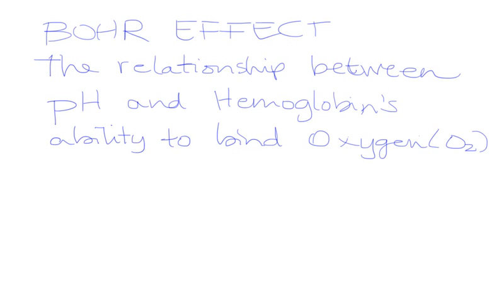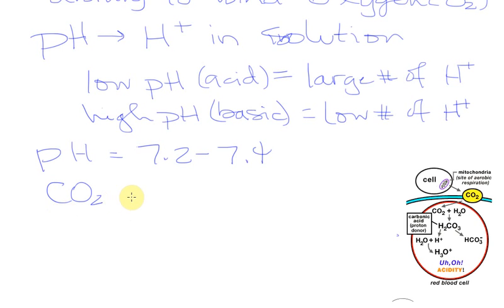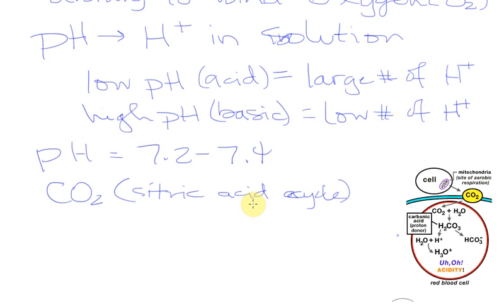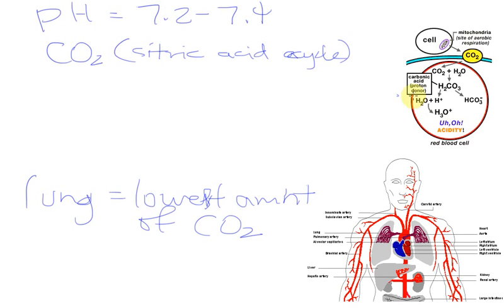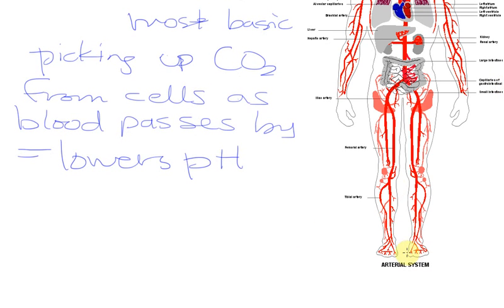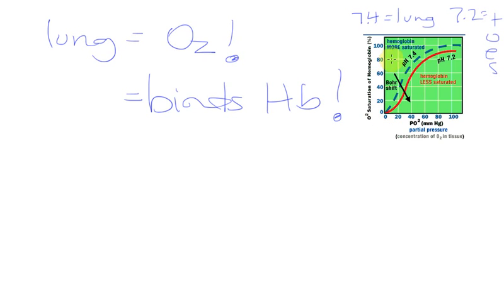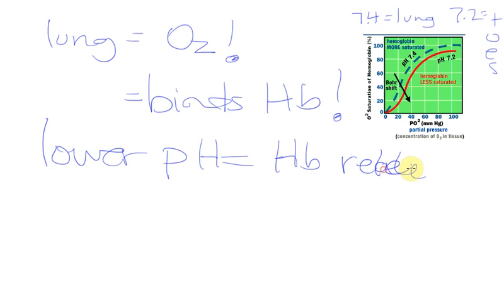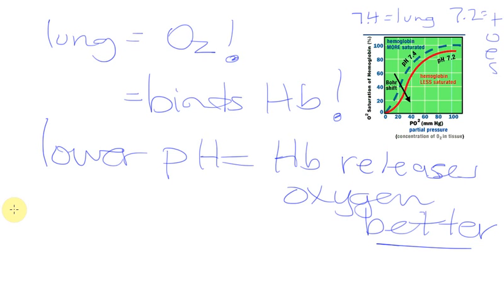The Bohr Effect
In-text citation: Hudon-Miller, S.
If referencing more than one of Dr Sarah's videos, use this in-text citation: Hudon-Miller, Bohr..., 2012.